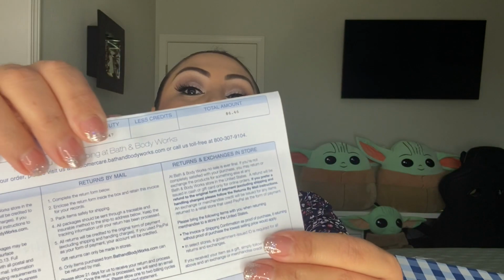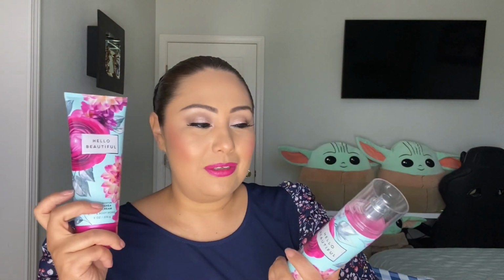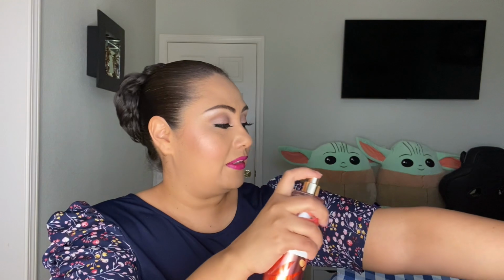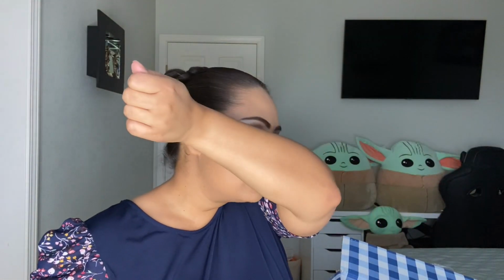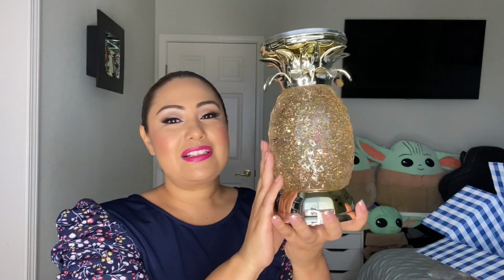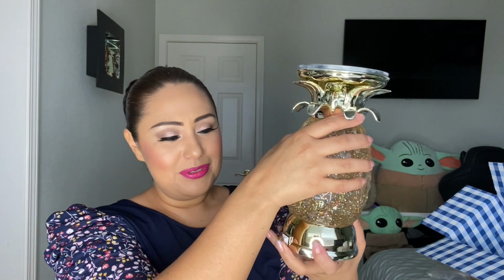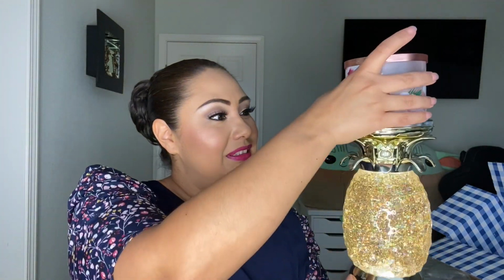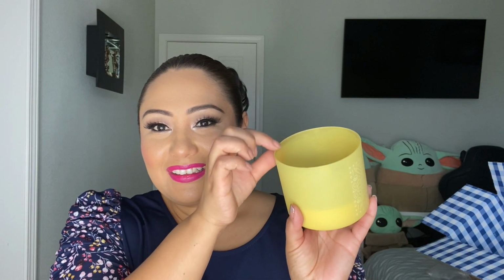BATH & BODY WORKS MINI ONLINE HAUL/UNBOXING / I GOT SOMETHING I REALLY BEEN WANTING / I GET PERSONAL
Hi Friends,
I hope that you all enjoy this video ❤️

Scent of the Day:
Hello Beautiful

Scent of the night:
Merry Cookie

Eye palette I used is the Natasha Denona Glam palette 💗

Send friend mail to:
Cynthia Lal
8850 Williamson Ave. #1502